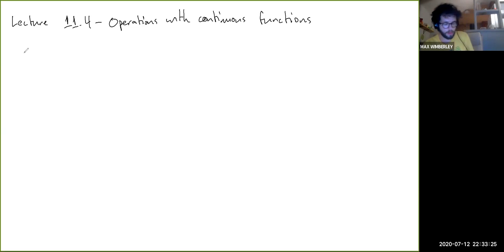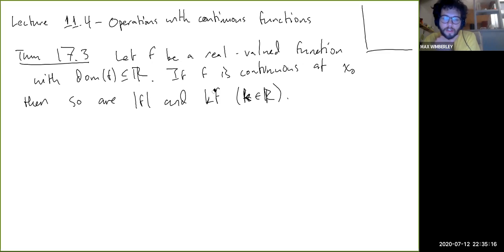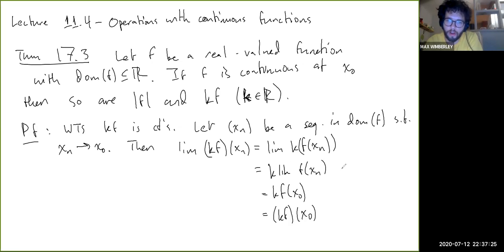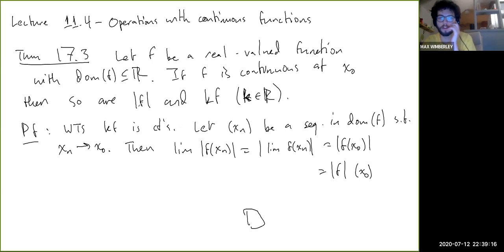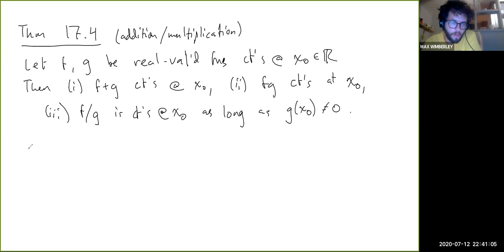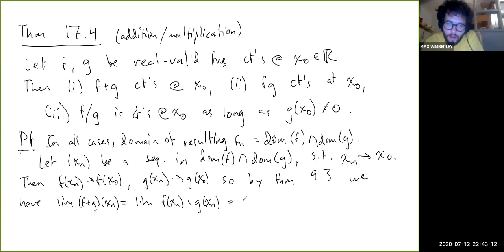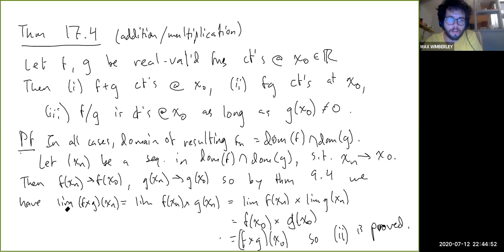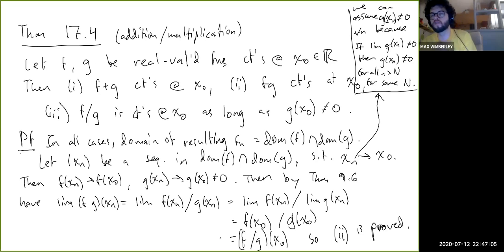Lecture 11.4 - Operations with Continuous Functions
In this video, I show that continuity is preserved by multiplying by a constant, taking absolute values, or when adding, multiplying or dividing two continuous functions.